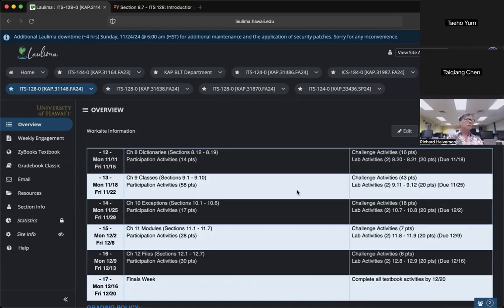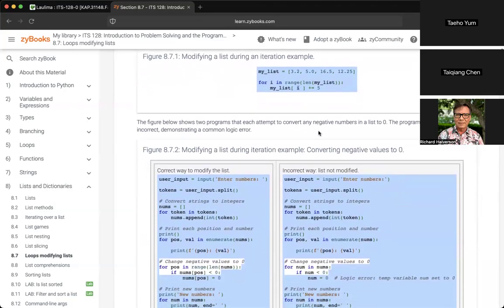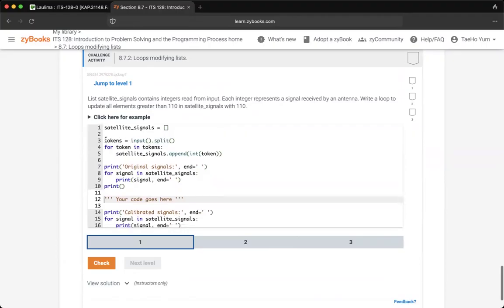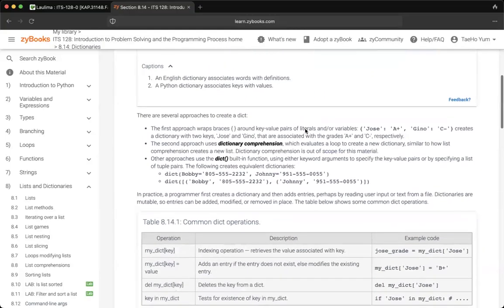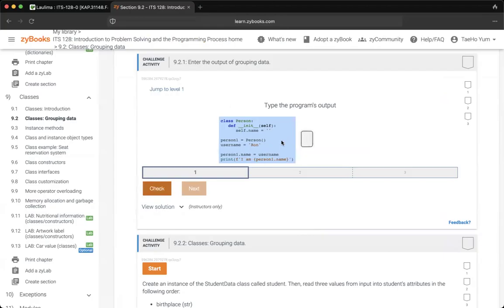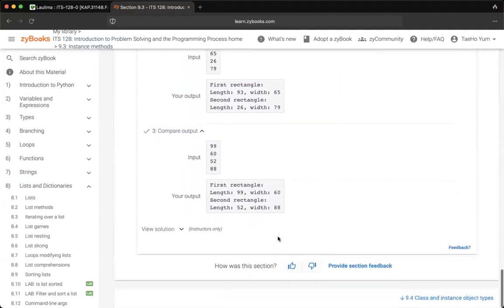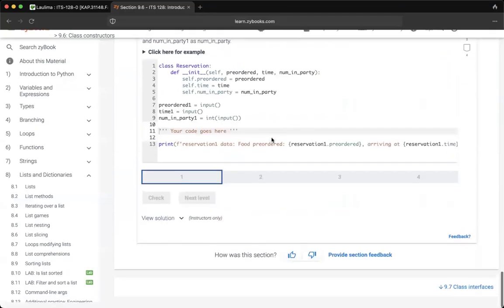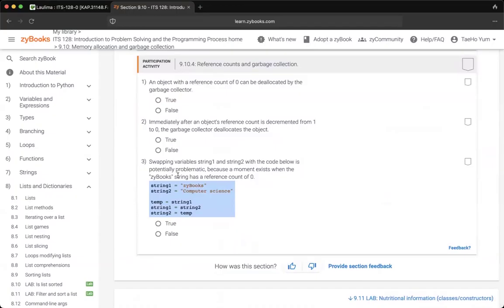ITS128 Video 15 Fall 2024 Chapter 8, 9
ITS128 Fall 2024 Chapter 8, 9